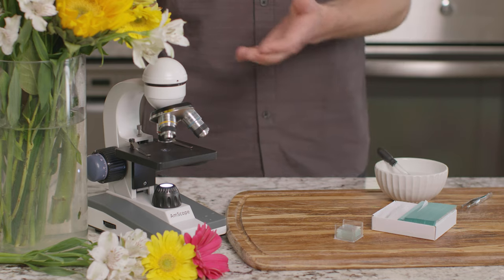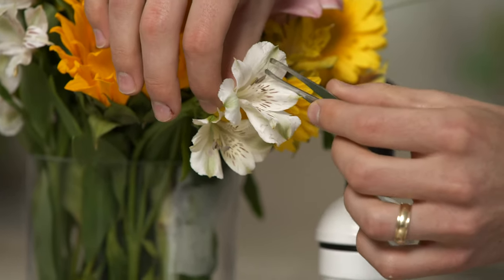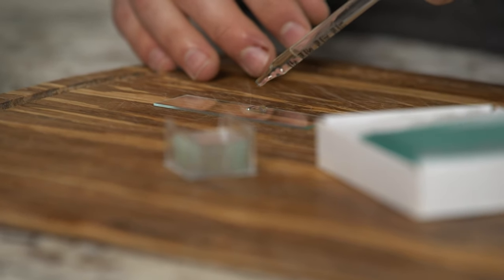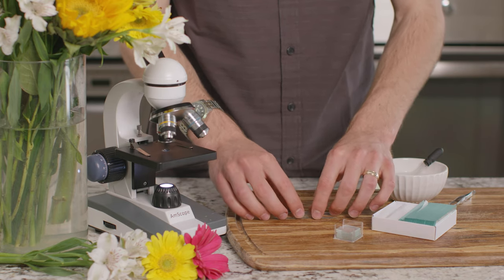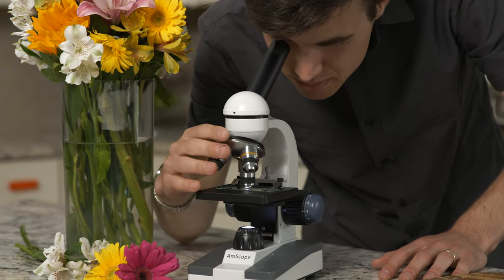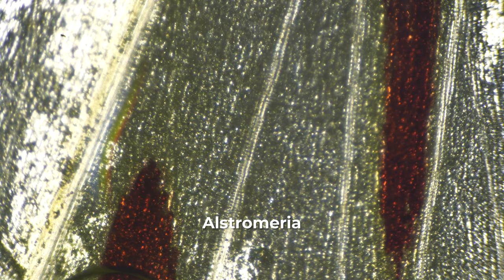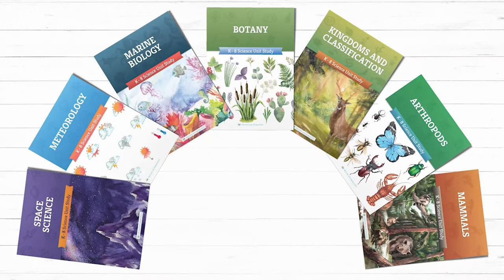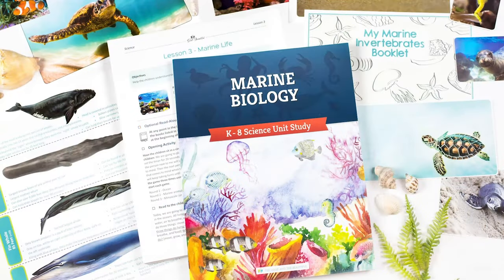Flower Parts Microscope Experiment | Botany | The Good and the Beautiful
Microscope experiment for kids! 🔬 Learn how to prepare a microscope slide and discover the different parts of a flower, including the stamen, pollen, and petals. 🌸 Enjoy this fun experiment at home from Lesson 5 of the Botany homeschool science unit from The Good and the Beautiful.

(0:00) Introduction
(0:19) Experiment
(1:23) Conclusion

Materials needed:
Fresh flowers
Distilled water
Microscope
Three microscope slides and slide covers